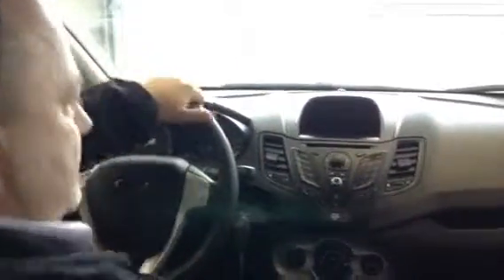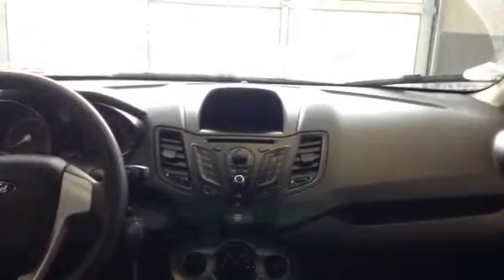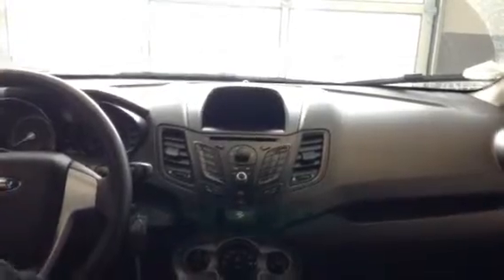William is on a Fiesta